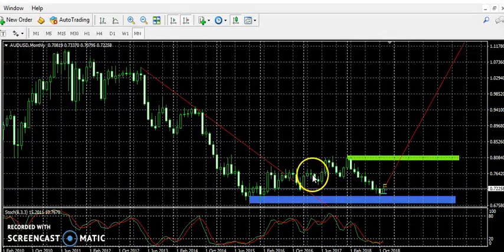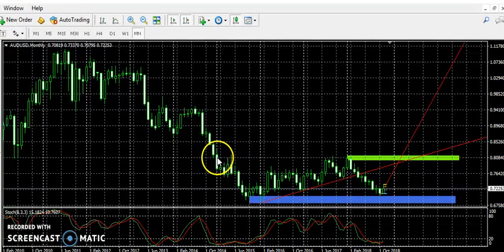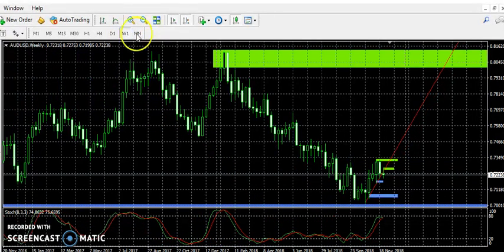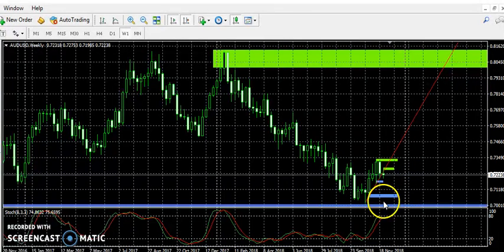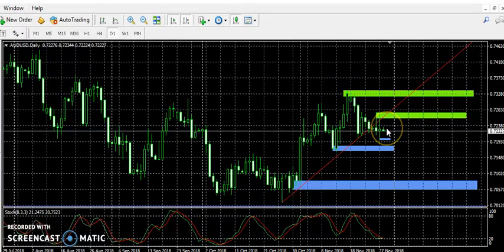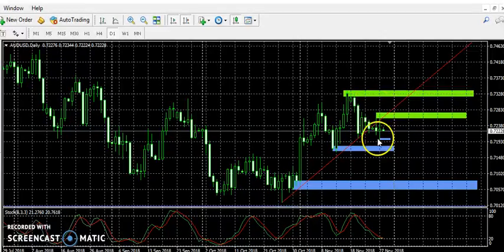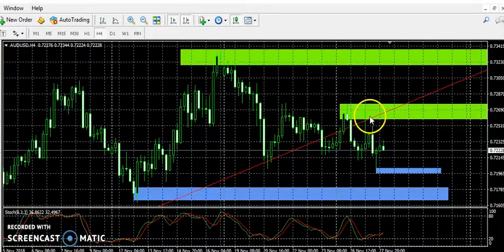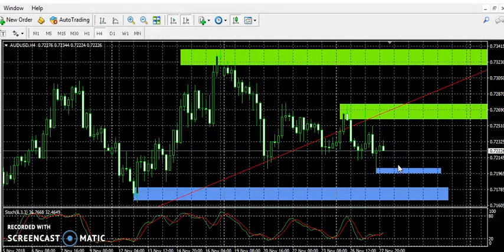NEW AUD/USD UPDATE ANALYSIS USING SUPPLY AND DEMAND ZONES